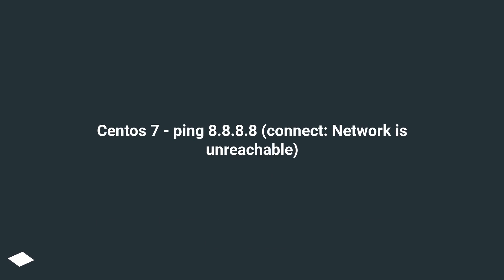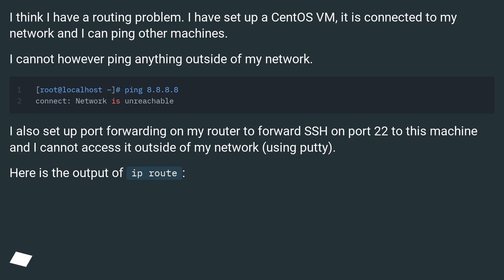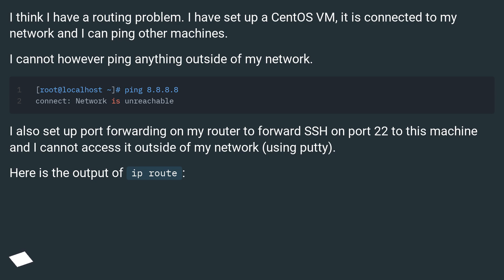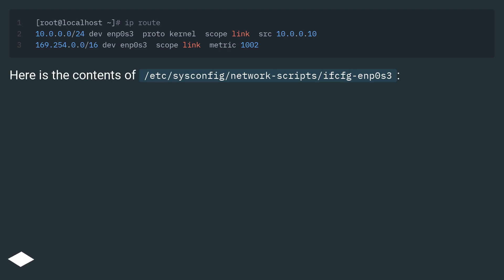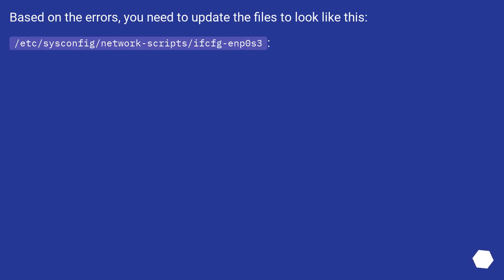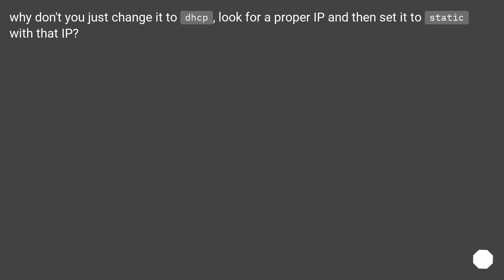Centos 7 - ping 8.8.8.8 (connect: Network is unreachable)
Chapters
00:00 Question
01:18 Accepted answer (Score 22)
02:12 Answer 2 (Score 8)
02:24 Answer 3 (Score 0)
02:40 Thank you